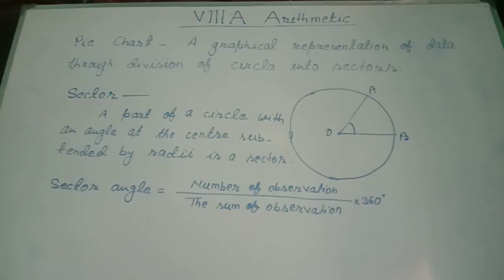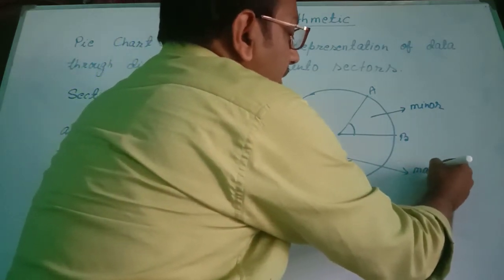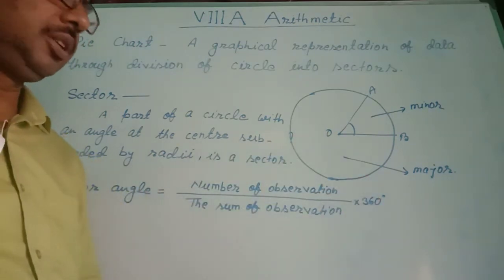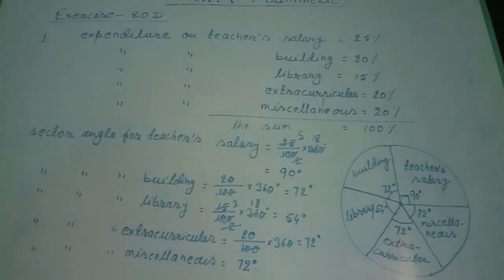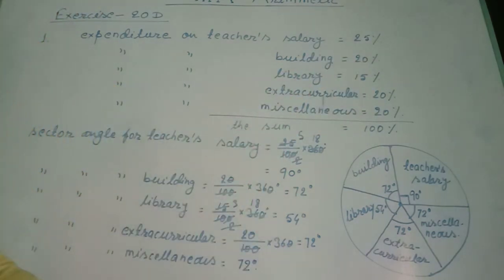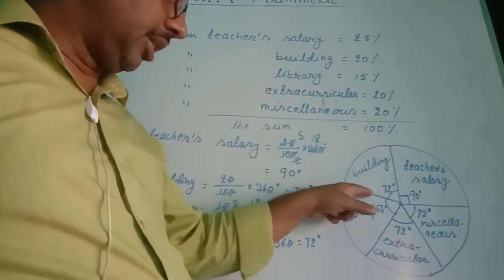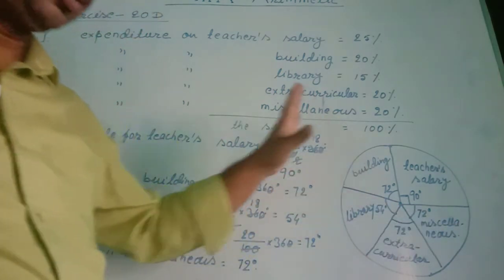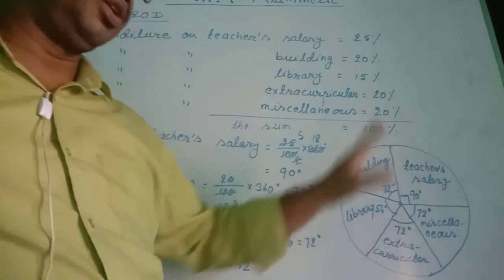Class 8A/Arithmetic/Pie Chat Exercise - 20 D/ 19:09:20